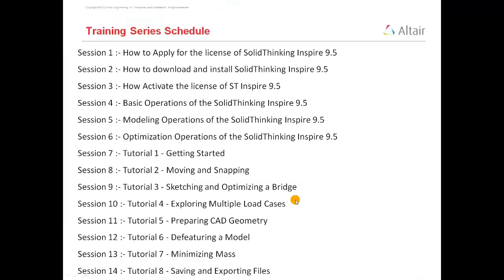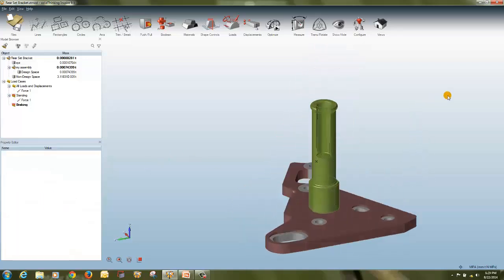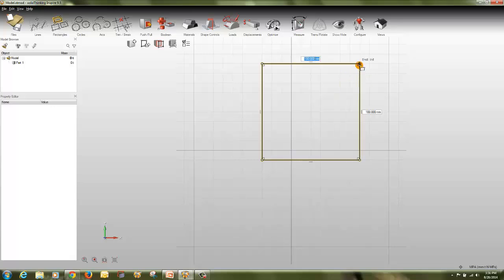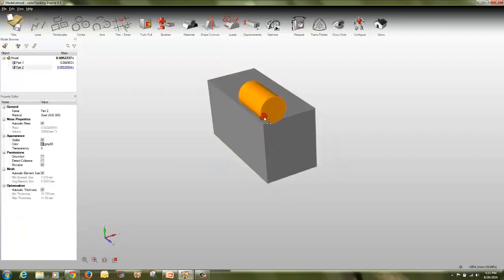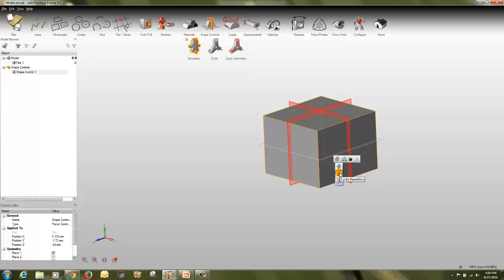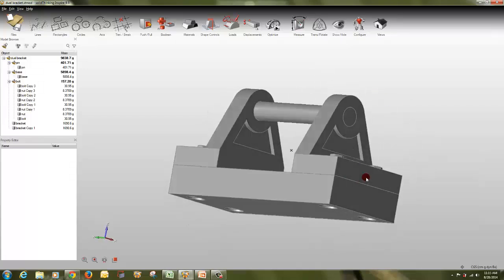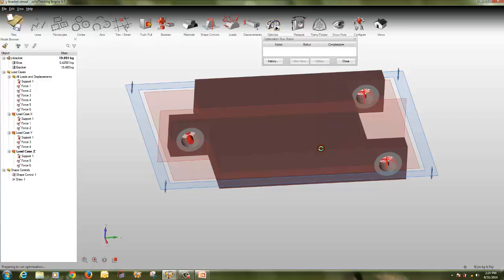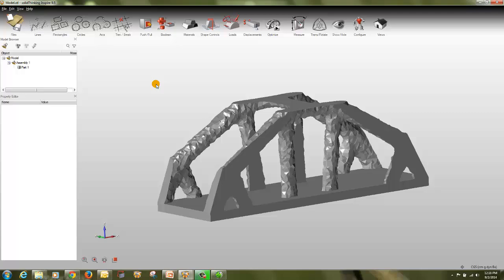SolidThinking Inspire 9.5 - Complete Training Video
Hi All,

Session 1 :- How to Apply for the license of SolidThinking Inspire 9.5
Session 2 :- How to download and install SolidThinking Inspire 9.5
Session 3 :- How Activate the license of ST Inspire 9.5
Session 4 :- Basic Operations of the SolidThinking Inspire 9.5
Session 5 :- Modeling Operations of the SolidThinking Inspire 9.5
Session 6 :- Optimization Operations of the SolidThinking Inspire 9.5
Session 7 :- Tutorial 1 - Getting Started
Session 8 :- Tutorial 2 - Moving and Snapping
Session 9 :- Tutorial 3 - Sketching and Optimizing a Bridge
Session 10 :- Tutorial 4 - Exploring Multiple Load Cases
Session 11 :- Tutorial 5 - Preparing CAD Geometry
Session 12 :- Tutorial 6 - Defeaturing a Model
Session 13 :- Tutorial 7 - Minimizing Mass
Session 14 :- Tutorial 8 - Saving and Exporting Files

If you go through the entire video you can learn SolidThinking Inspire 9.5 completely...

Regards
Apoorv Bapat